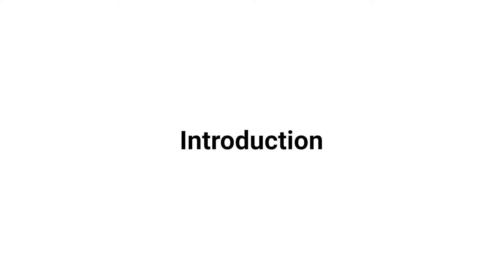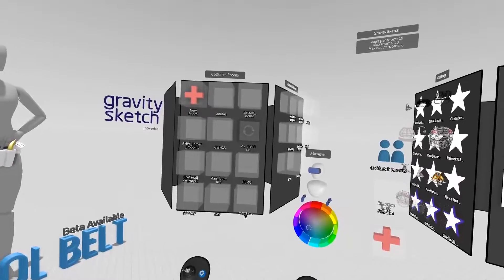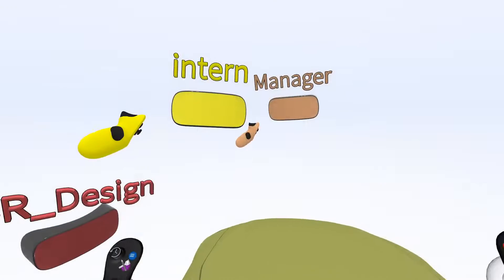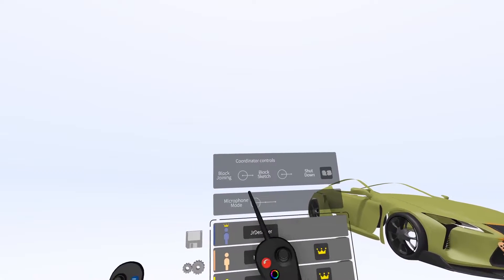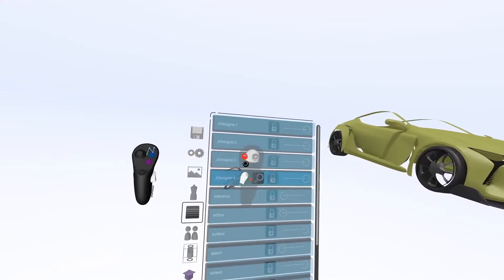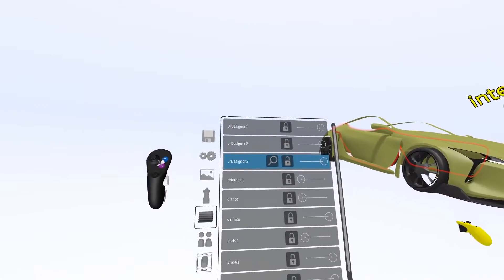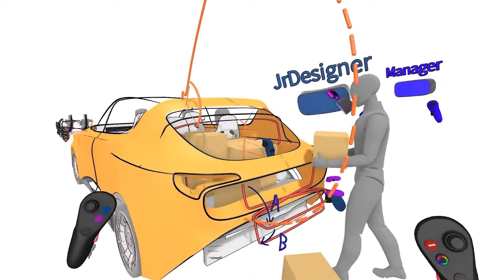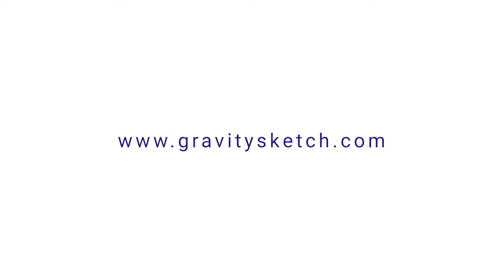Co-Creation Overview - Gravity Sketch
A detailed tutorial on our new feature co-creation and its functionality.

Please check out for more info.